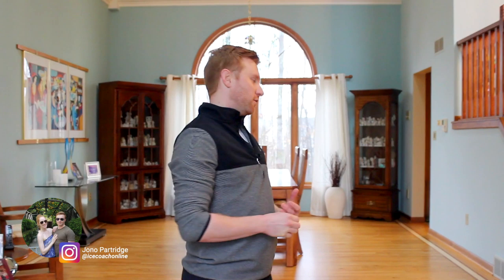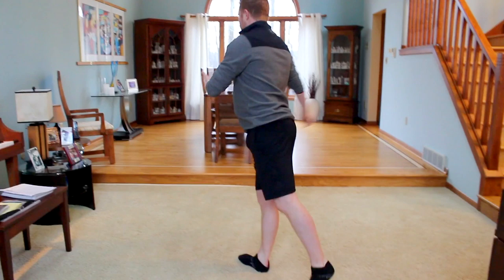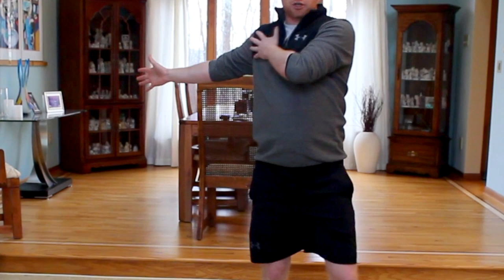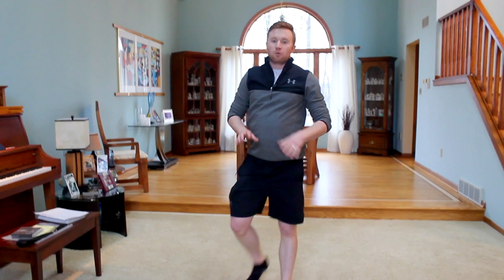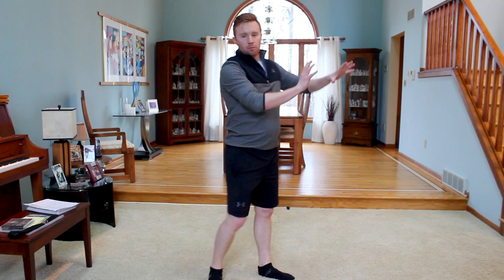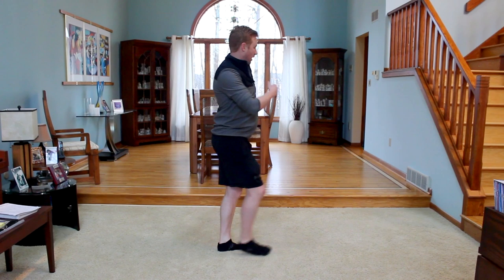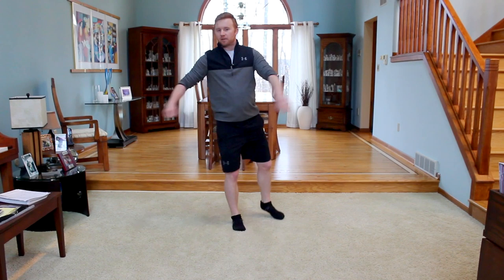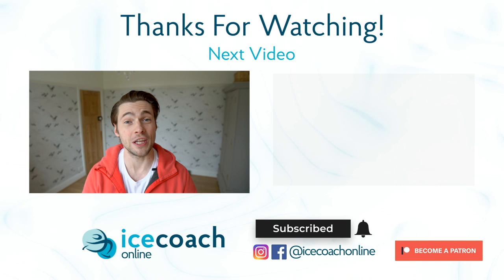Off Ice Toe Loop! Learn Figure Skating Jumps on the Floor!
In this video, Jono teaches you how to do a Toe Loop jump off-ice. This figure skating jump exercise will help you understand the toe loop jump before you go into the ice rink to try it out. Make sure you have some space before trying this off-ice exercise.

Going through this jump as a part of your off-ice training routine is key if you aim to be a good singles skater.

This video is a part of our figure skating jumps explained series where we go through figure skating jumps in order of difficulty.

It's surprising what amazing improvements can be made thanks to practising key off ice exercises that aim to improve specific aspects of your figure skating!